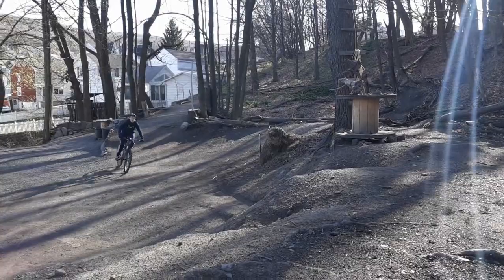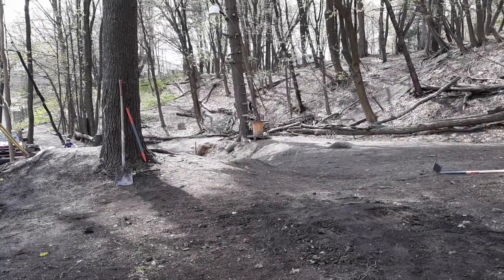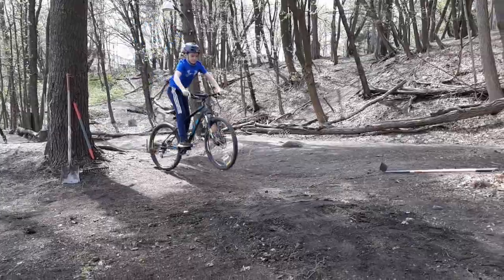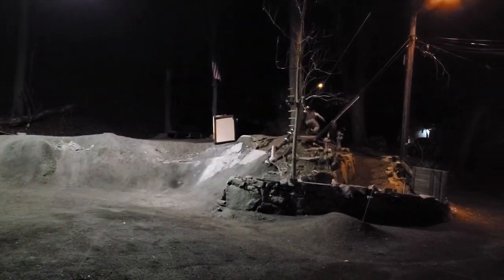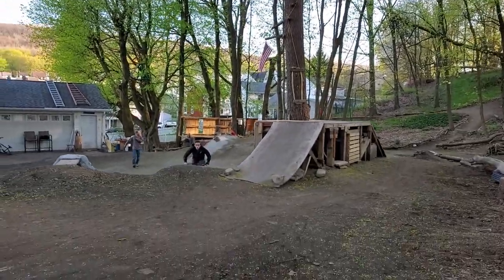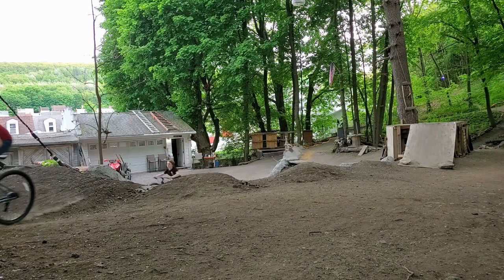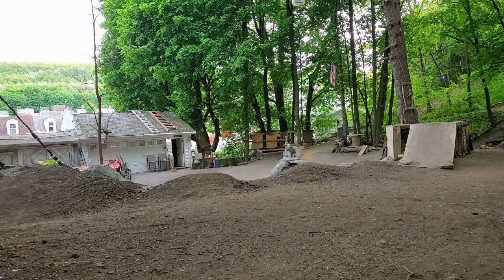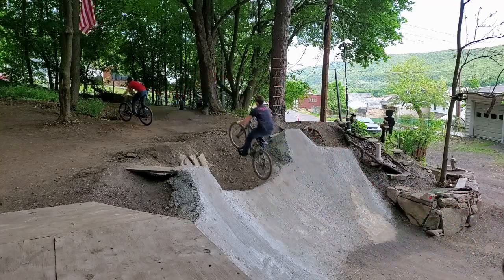The Evolution of our Bike Park (2019-2021)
today I wanted to talk about the bike track that we have made over the past 2 years. We have put months worth of work into this place and had lots of great memories here and even meeting new friends who also came along to ride with us.